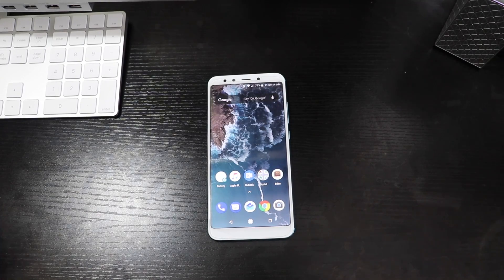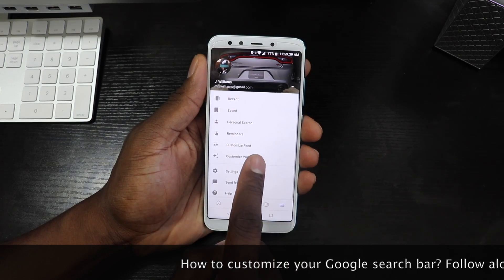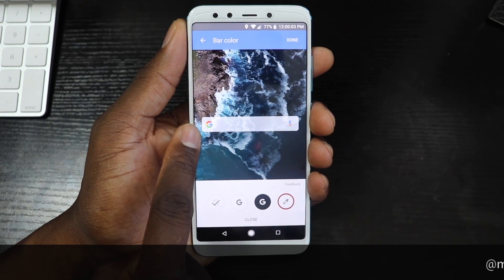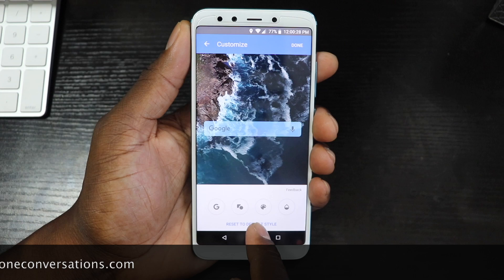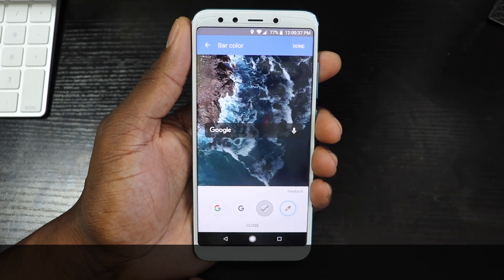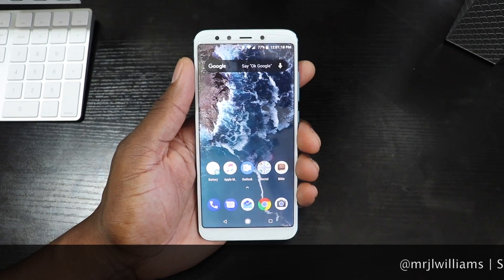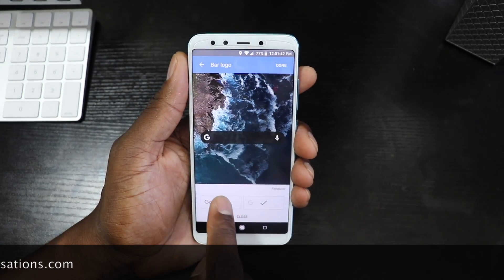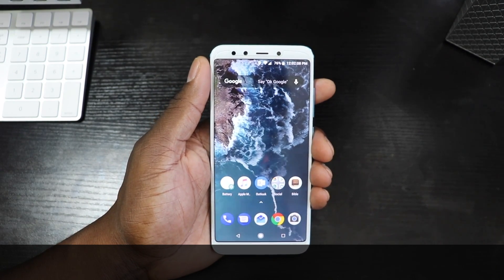How to Customize your Google Search Bar?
In this video I show you How to Customize your Google Search Bar?  I'm using the Xiaomi Mi A2 on version 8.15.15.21.arm64

J. Williams